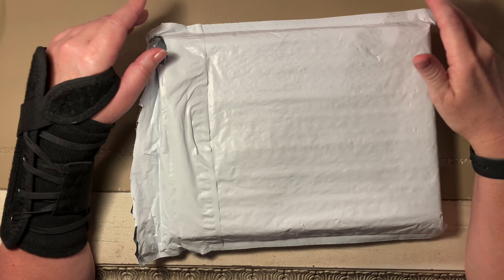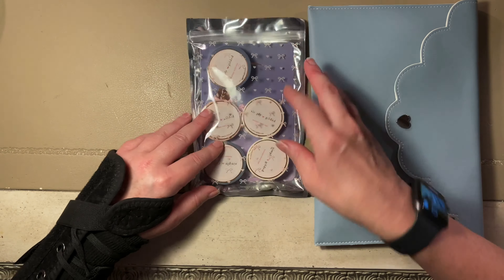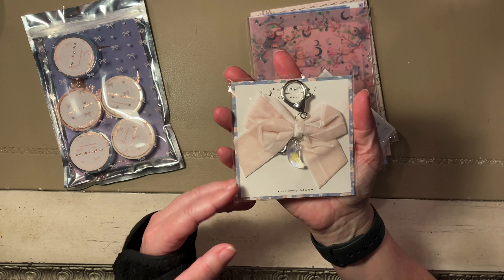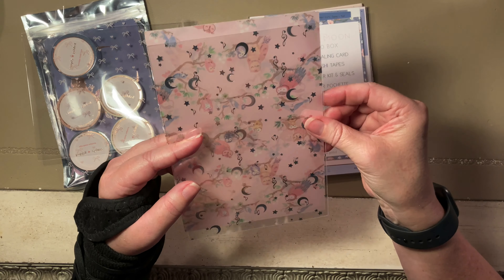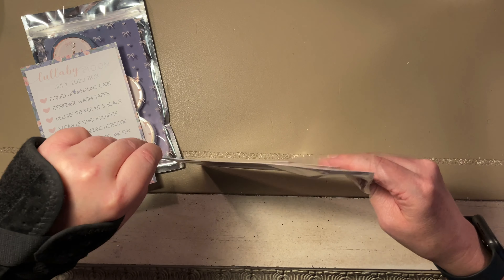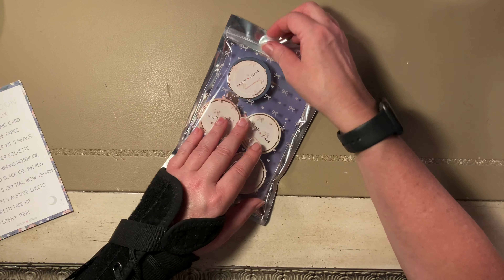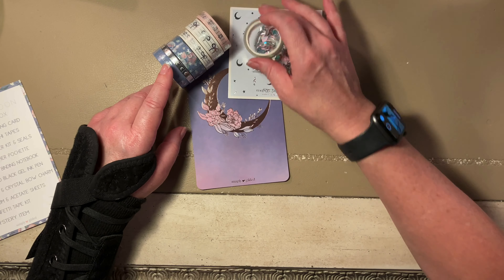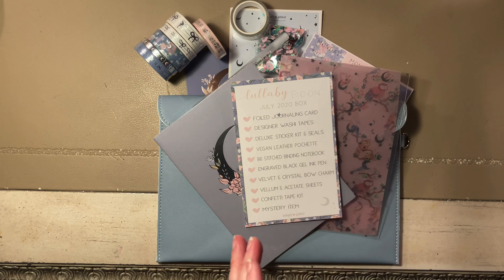Simply Gilded July 2020 Subscription Box Unboxing